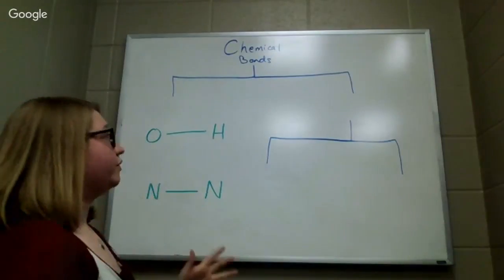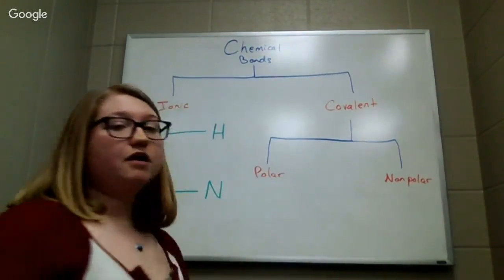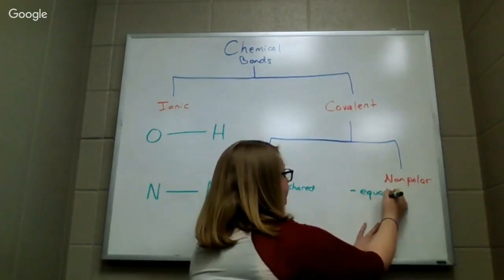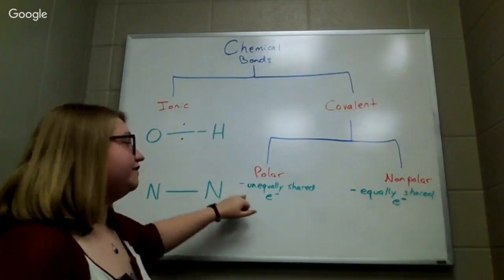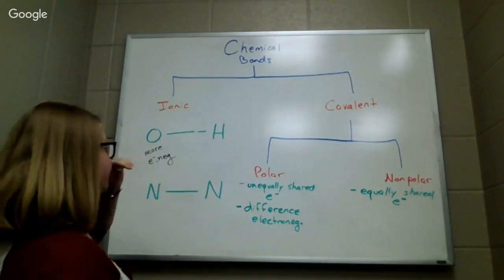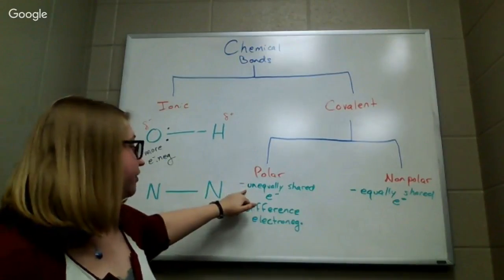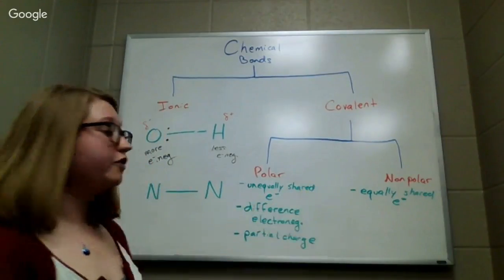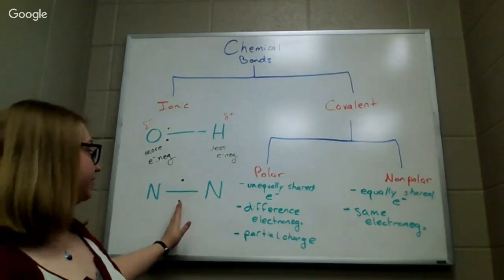REACH: Chemistry 101/105/201: Polar vs Non-Polar Bonds: Mariah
This video will cover the theory behind polar and non-polar bonds